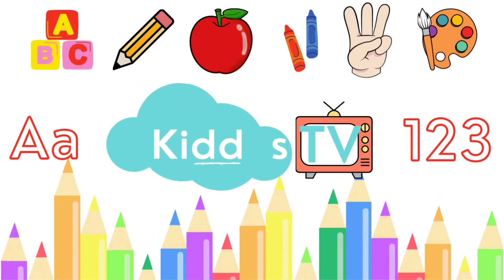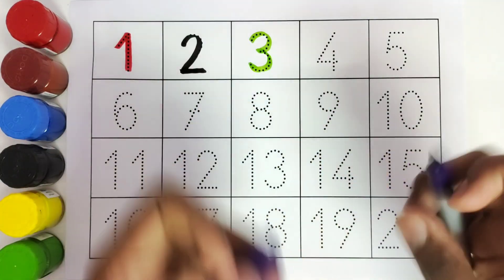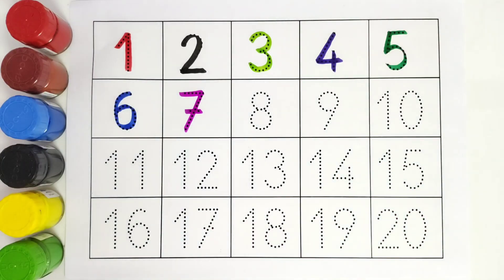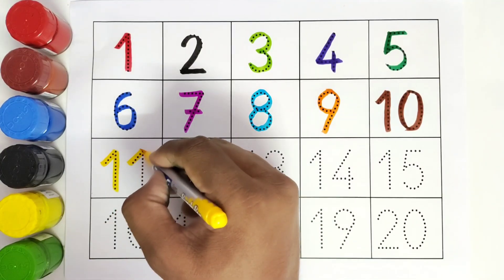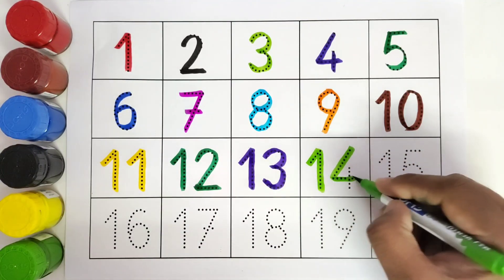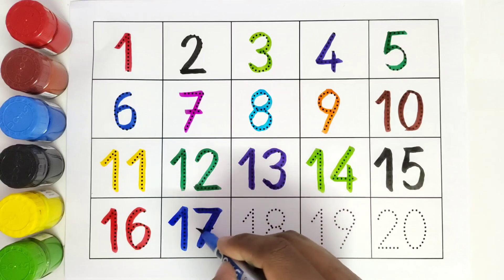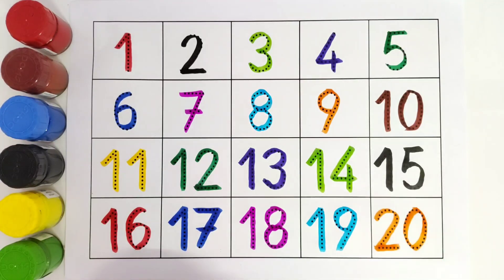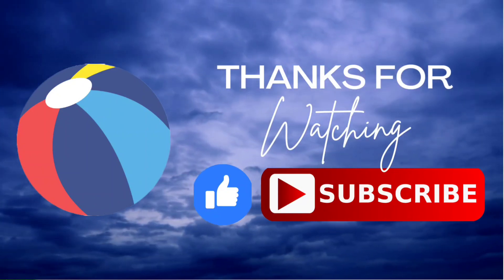Numbers 1 to 20 | Kids Count Numbers 1-20 | Toddler & Preschool Educational Video